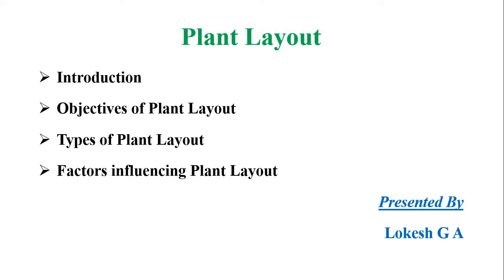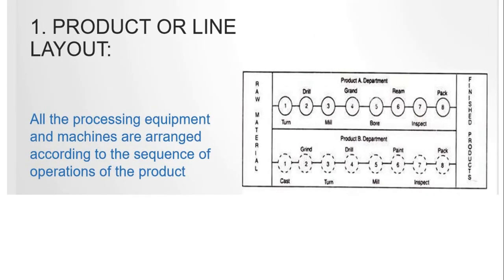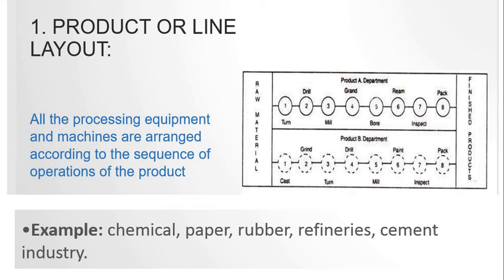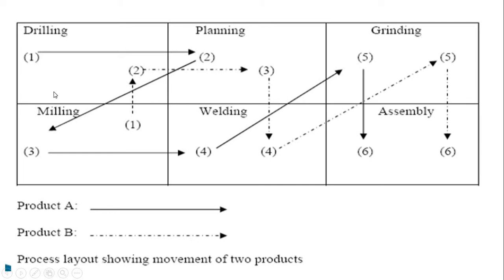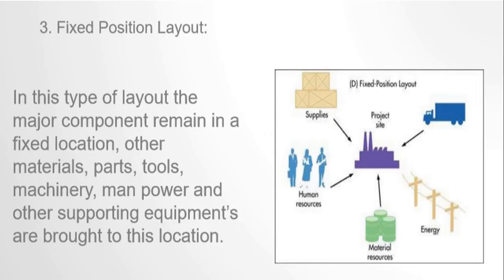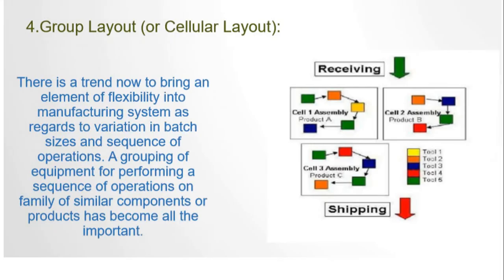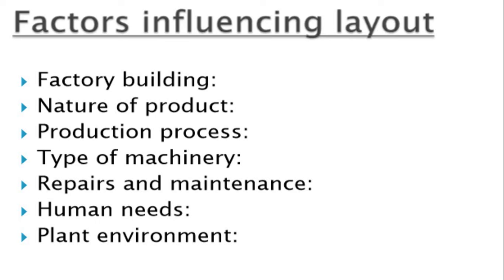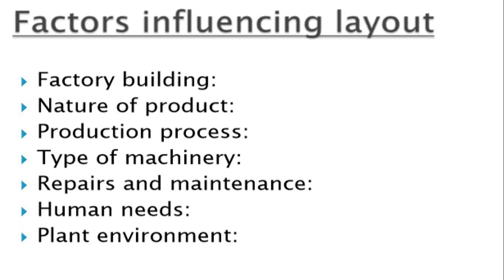Plant Layout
Introduction
Objectives of Plant Layout
Types of Plant Layout
Factors influencing Plant Layout